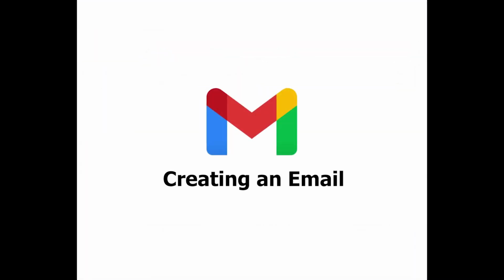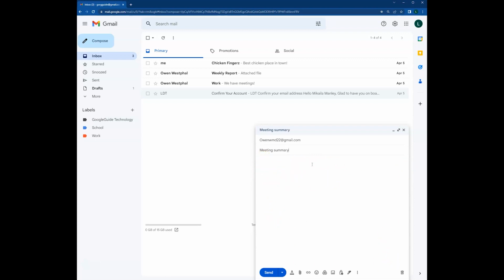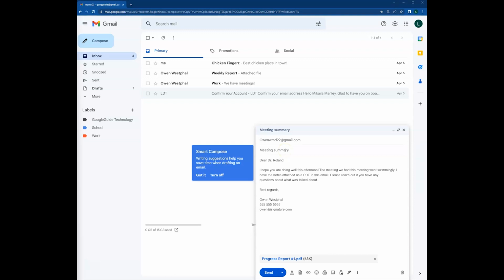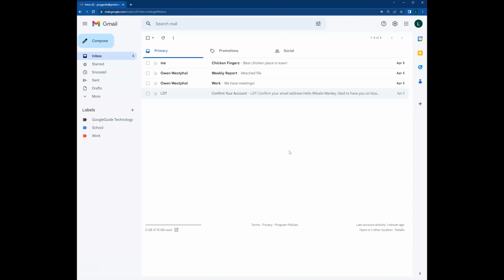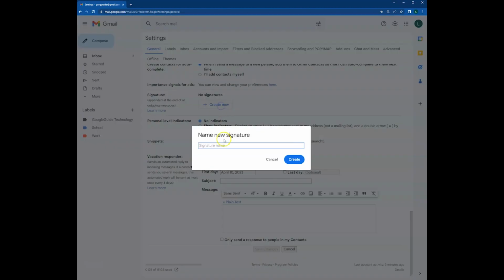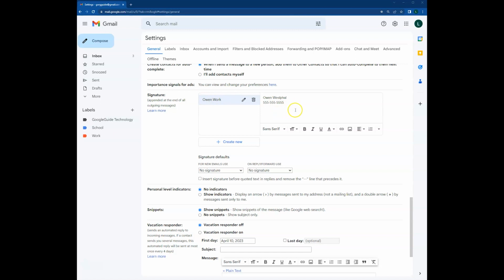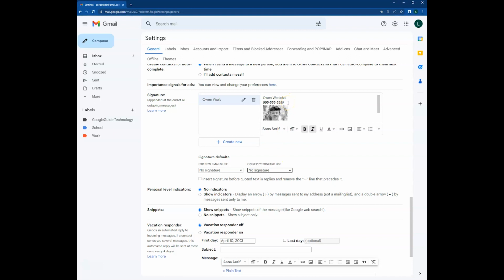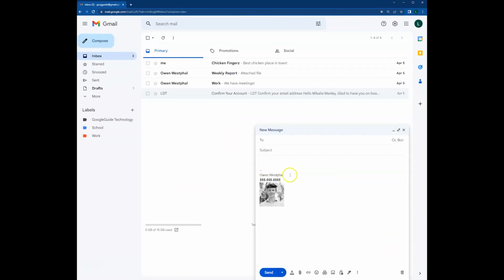Google Gmail: 1.2 Sending & Receiving Emails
Chapters:
0:00 Into
0:20 Creating an Email
0:49 Attaching files
1:20 How to format Email
1:52 Adding electronic signature